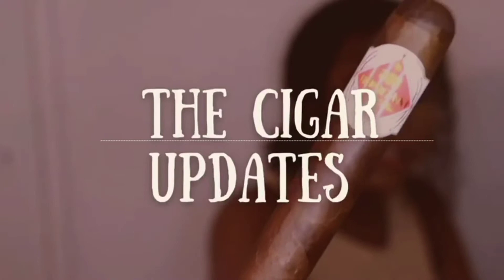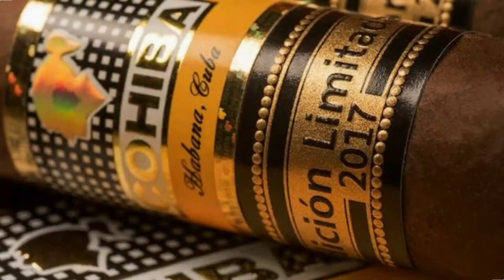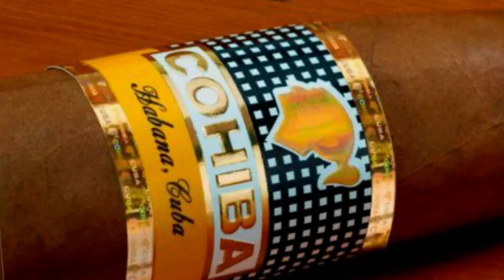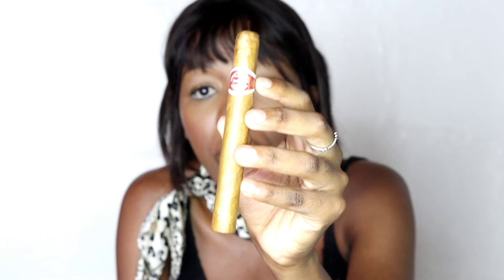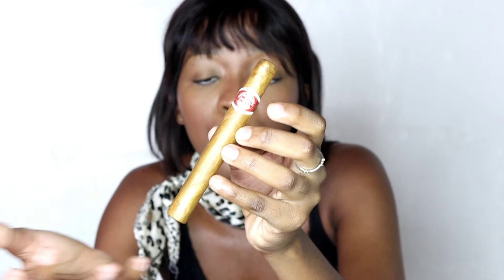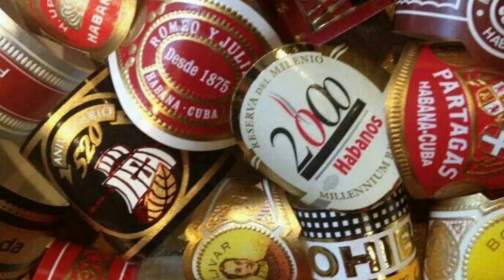CIGAR RING BAND|| SOUTH AFRICAN CIGAR YOUTUBER🇿🇦